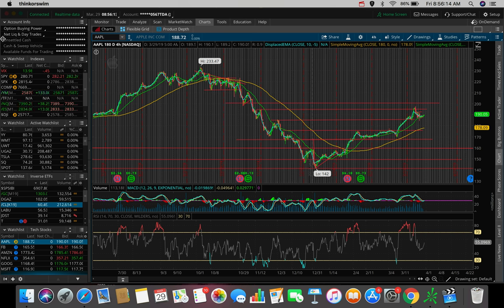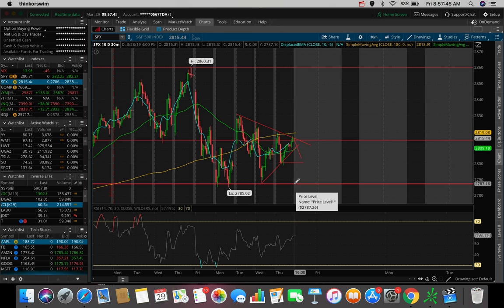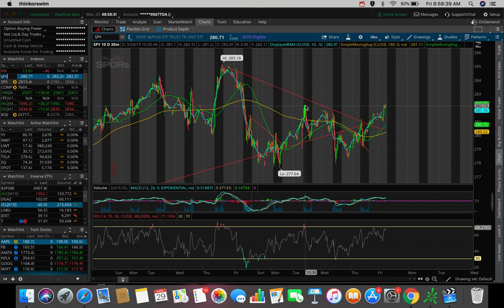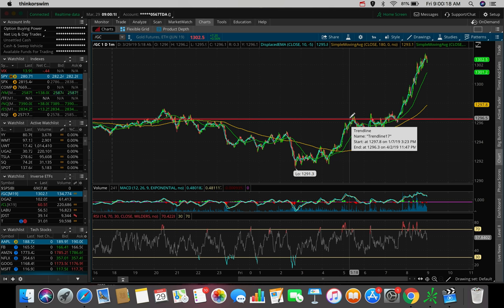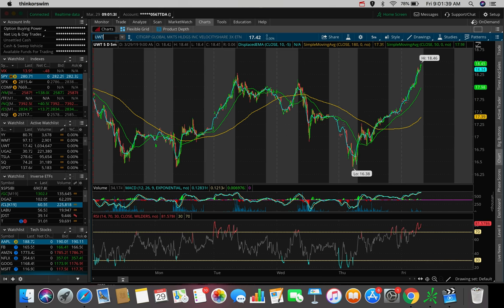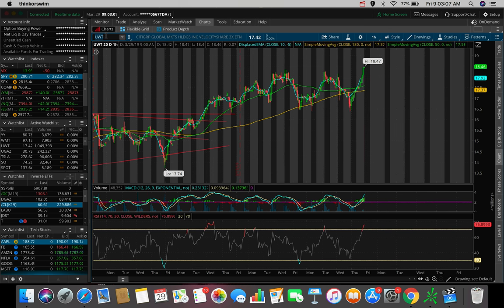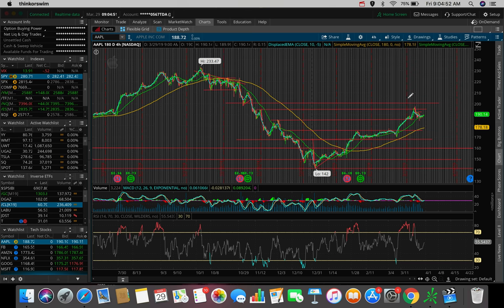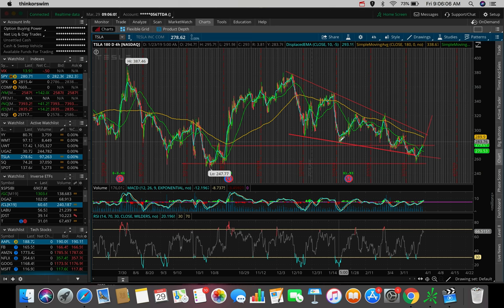Top Stocks I'm Trading into April 2019